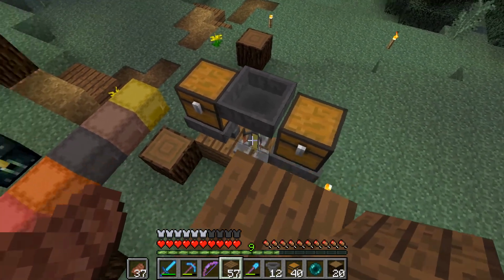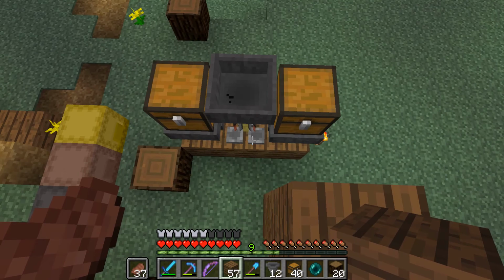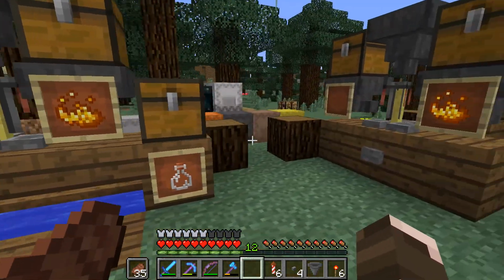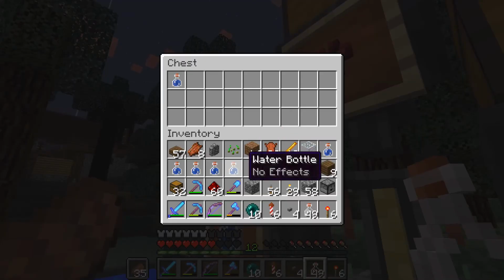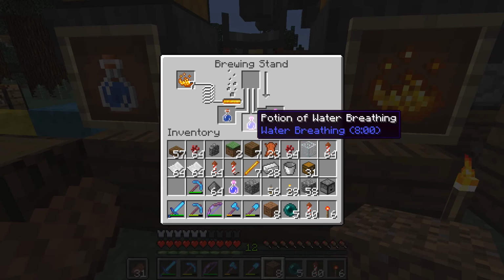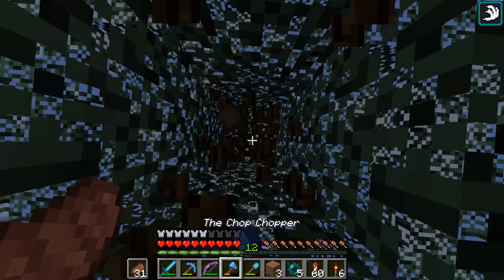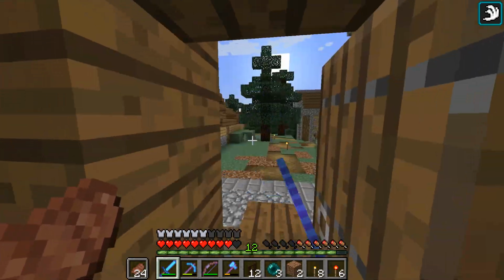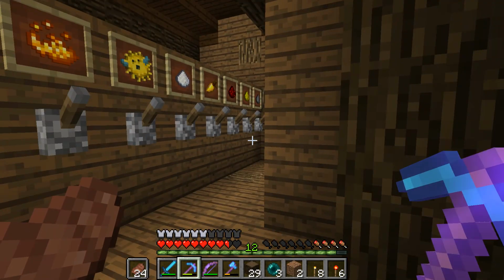Automated Brewing Potion System in the Witch's Home! (Primecraft SMP E43, Vanilla Minecraft 1.11)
In this Minecraft 1.11 episode from the Primecraft server we build an Automated Brewing Potion System in, and a Witch's home to put it in!

This Automated Brewing Potion System is a classical system, widely known. But it's practical and easy to build, and it fits snugly inside the Minecraft Witch's home we plan out and build, so it's our best option for an easy automated brewing potions system. In the end we have a Minecraft hidden brewing station fully set up, with a lovely minecraft cabin in the woods to go with it :)

I build this minecraft brewing station in two parts: First we have the awkward potion brewer, where I mass produce awkward potions that are then transported into the actual minecraft brewing station. Second we have the automated brewing potion system, where the awkward potions are combined with ingredients from a selector panel to make the actual potions. This setup allows us to skip always having to add netherwart to the potion, that step is already taken care of. This means faster more space efficient brewing and a minecraft simple auto brewer!

The Minecraft Witch's Home is hidden deep in the woods, surrounded by serene streams, tall trees and silence. It's a low structure, dark and slightly spooky. It looks quite a lot like a modern american minecraft cabin in the woods, using halfslabs for roof and dark och and spruce as materials. In the back there is a netherwart farm, and while the interior is almost entirely taken up by the automated brewing potion system, the witch still has a place for some cauldrons, storage and a bed. :)

Leave a comment guys! It’s much appreciated.